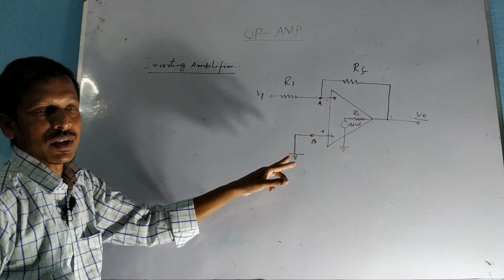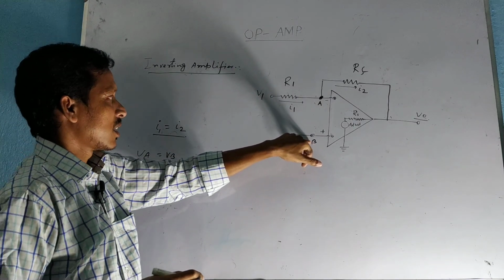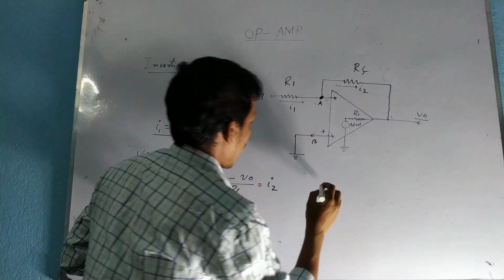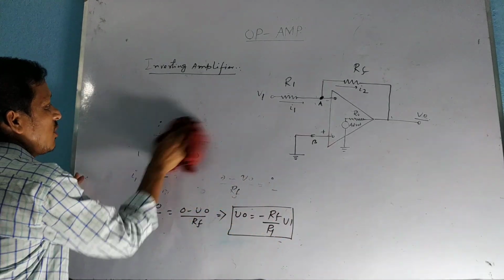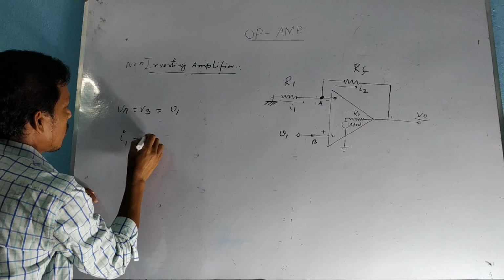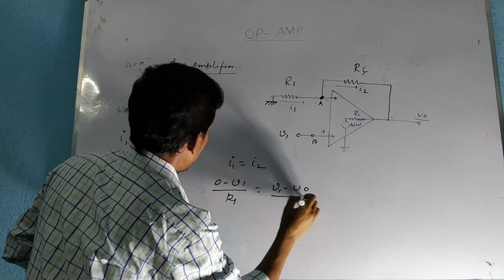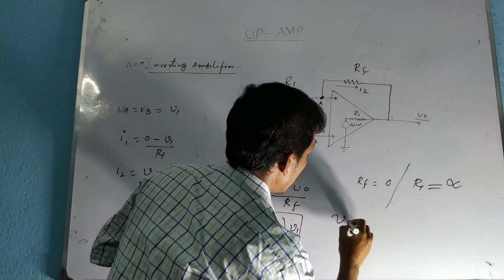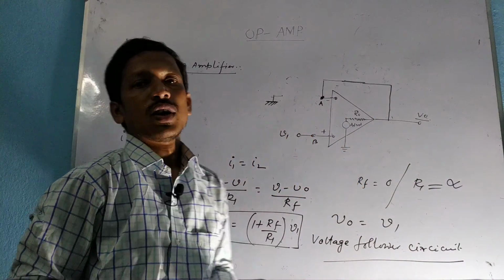Inverting and Non inverting op amp.